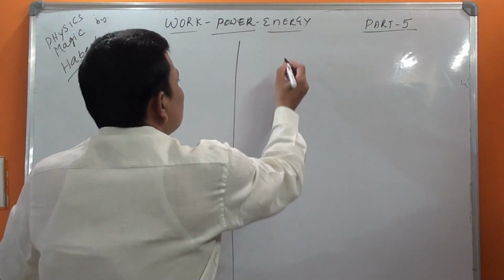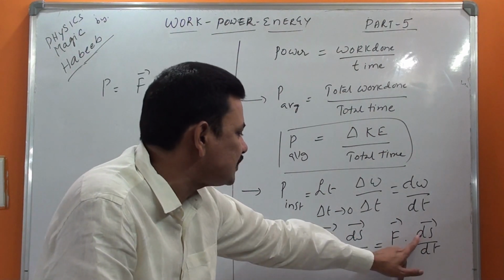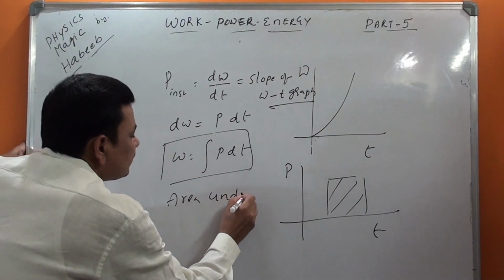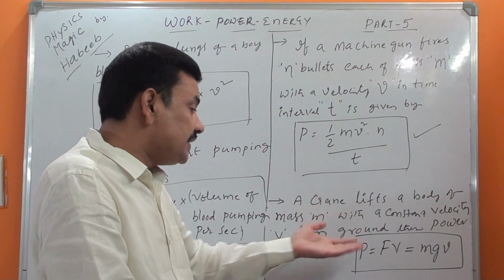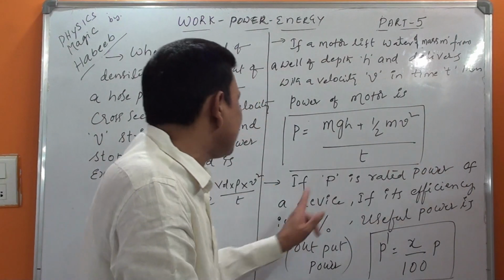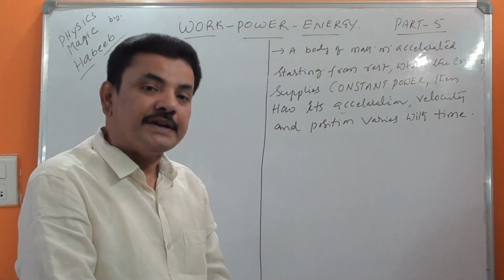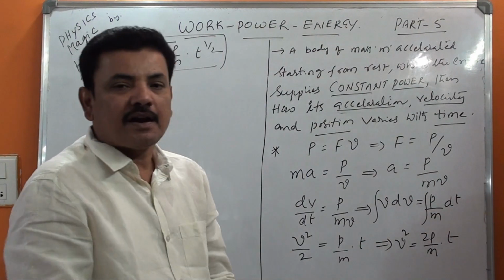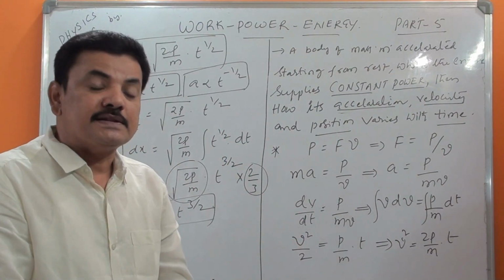Explanation of work power energy PART:- 5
more will be coming soon.